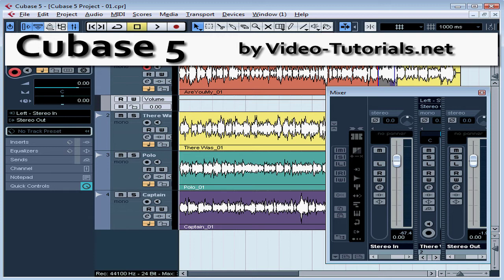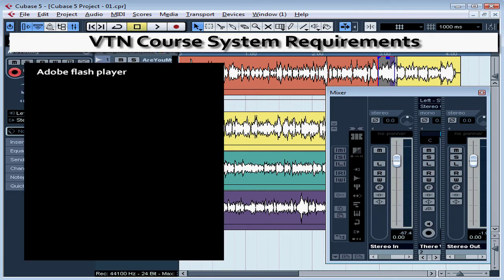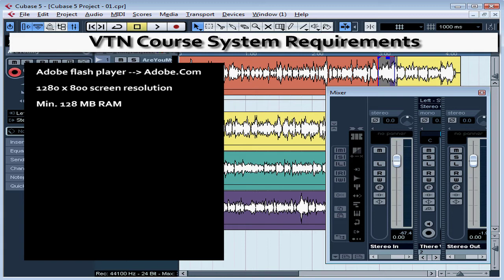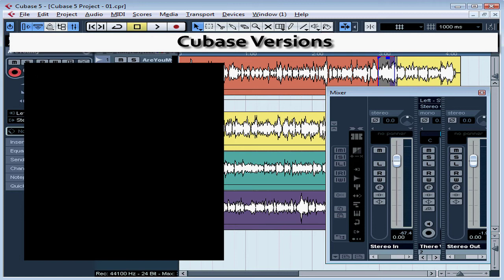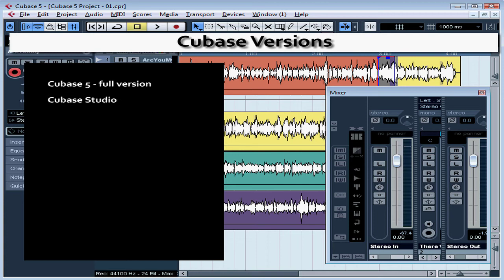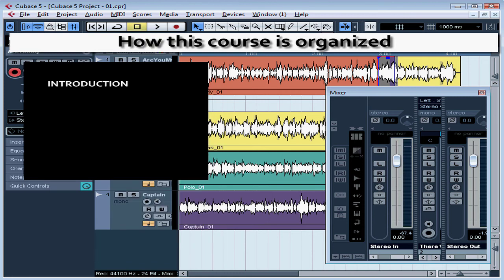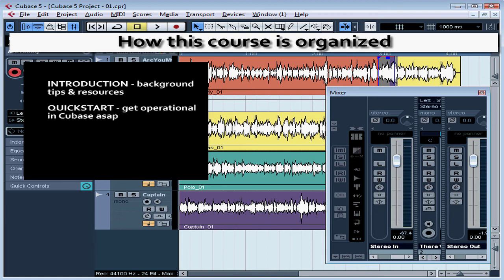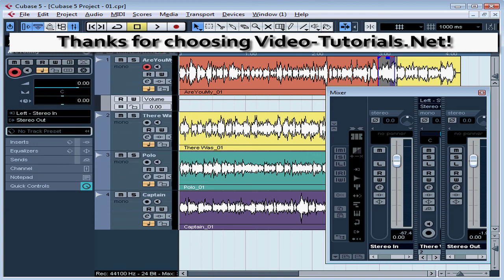01 Cubase 5 video tutorial ( Intro )